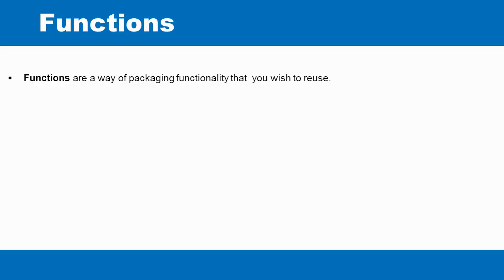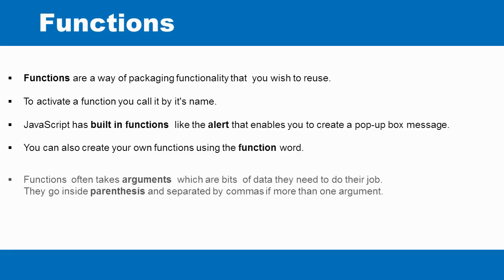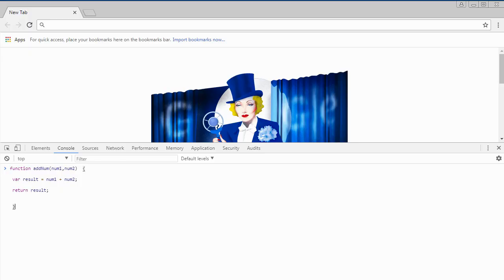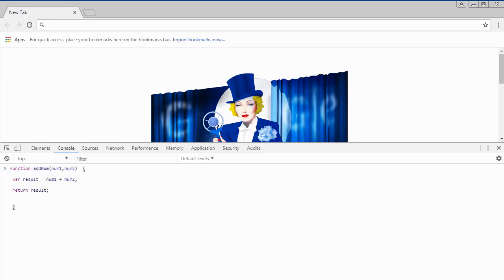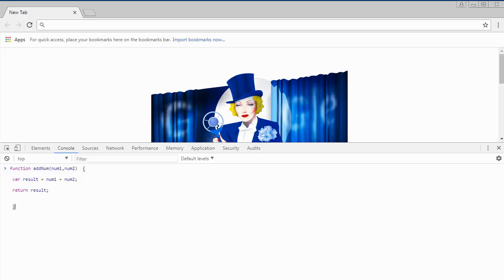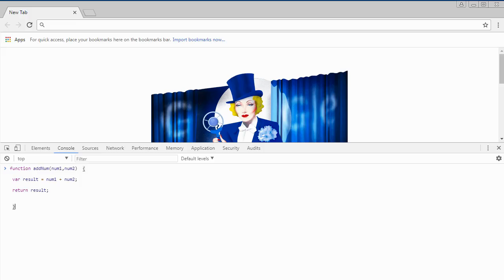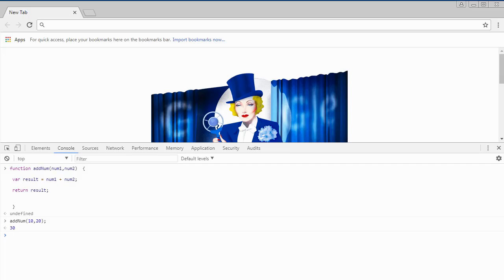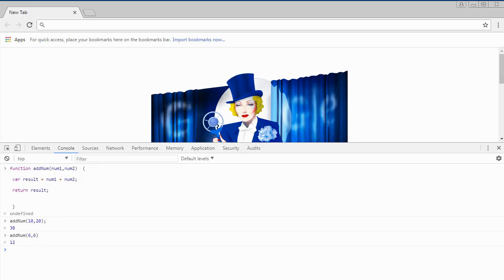HTML CSS and JavaScript Part 51. What are Functions.